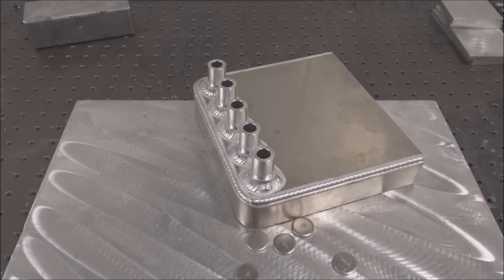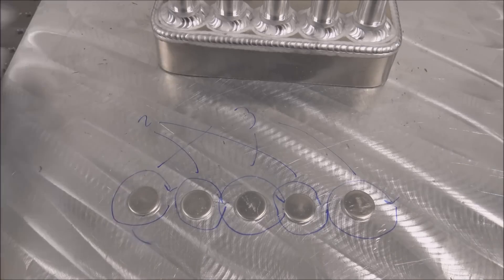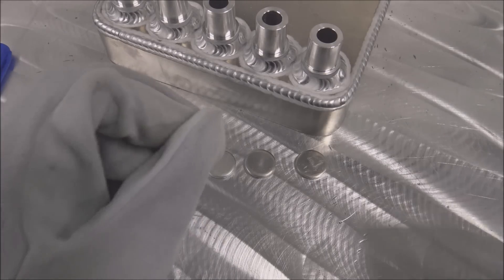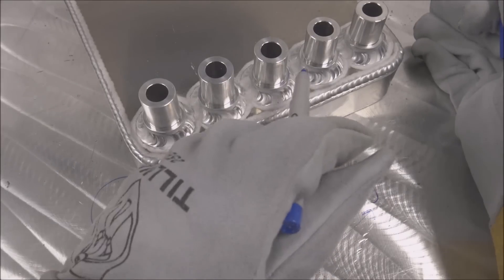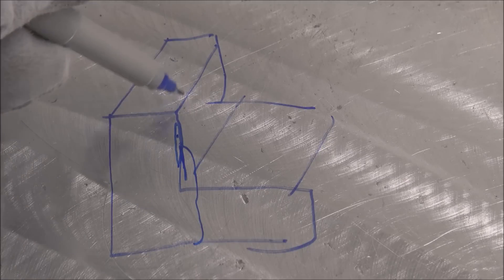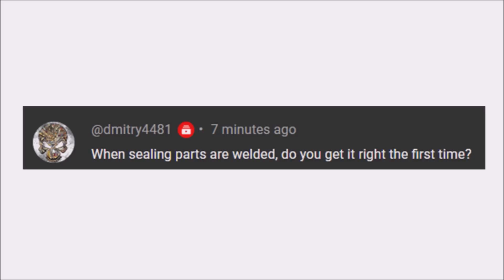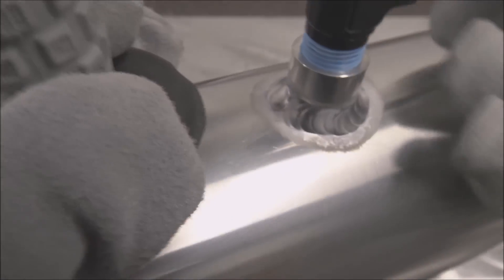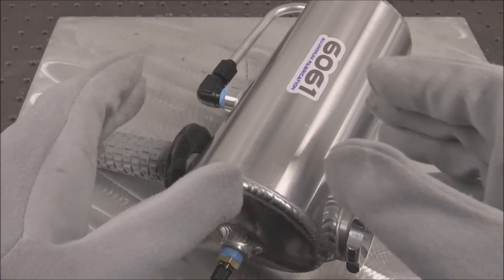TIG Welding Aluminum Fabrication - Explaining the not so Obvious